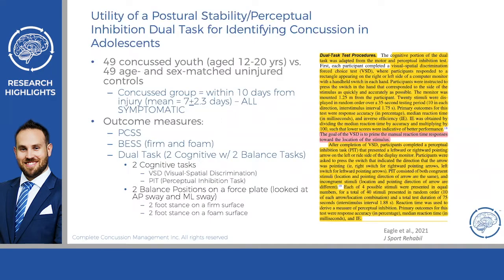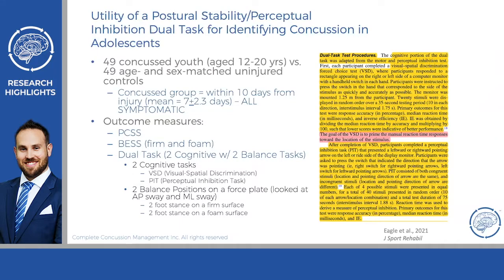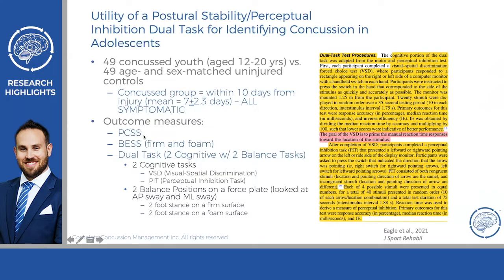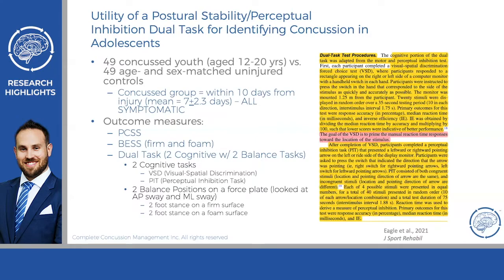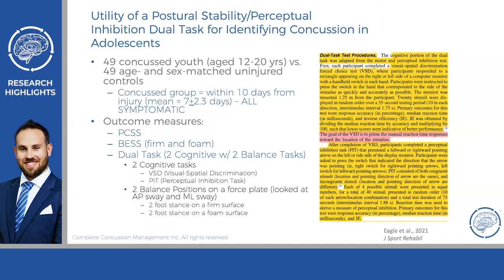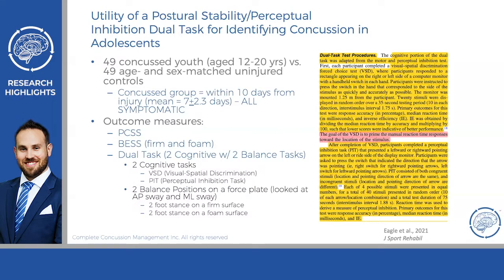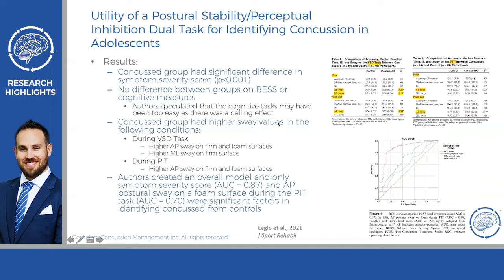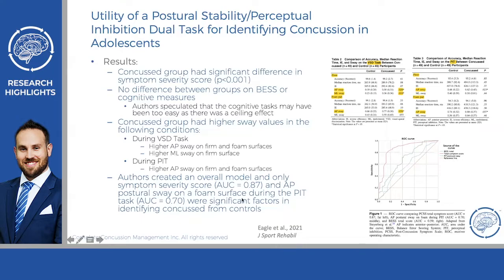Postural Stability/Perceptual Inhibition Dual Task for Identifying Concussion in Adolescents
Utility of a Postural Stability/Perceptual Inhibition Dual Task for Identifying Concussion in Adolescents

(Eagle et.al., 2021; Journal of Sports Rehabilitation)

Interested in learning more about the treatment and management of concussion?

-- CONCUSSION PATIENTS! Learn how to treat your concussion from home in Dr. Cameron Marshall’s weekly online workshops.

-- CLINICIANS AND REHAB THERAPISTS (PT, DC, OT, AT, etc.)! Learn how to treat ANY Concussion Patient that enters your clinic in Dr. Cameron Marshall’s weekly online workshops.

Follow Dr. Cameron Marshall on Instagram for daily information on concussion: @completeconcussions